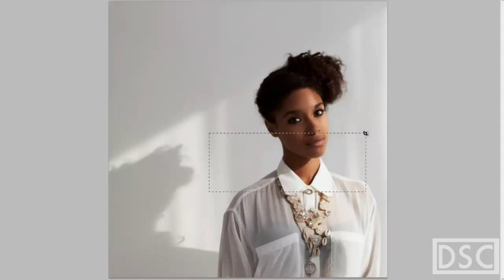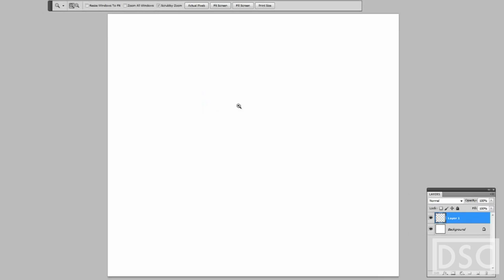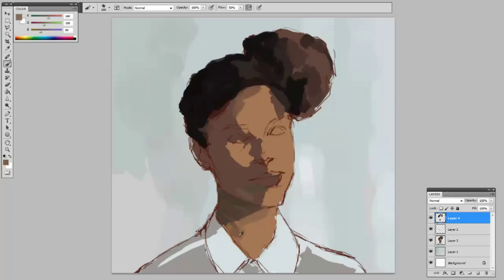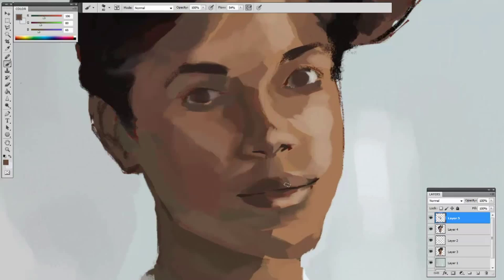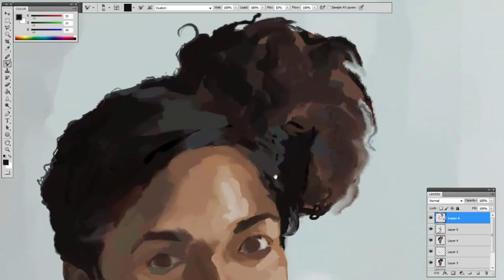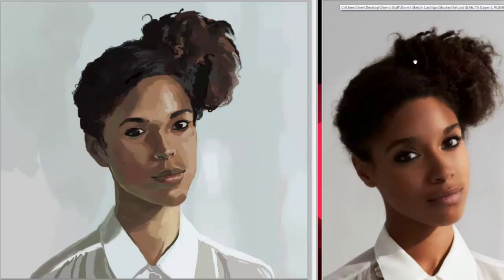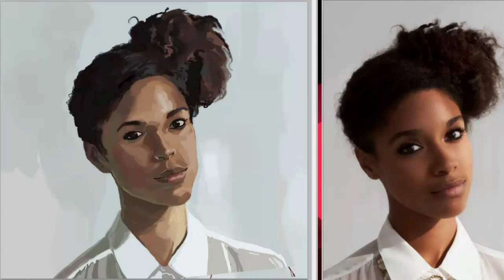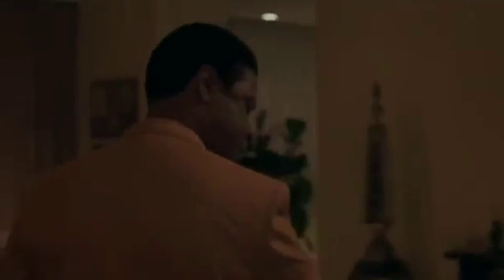Portrait Painting of Lianne La Havas (With Commentary)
Lianne La Havas is an English singer/songwriter.

In this video, I paint a portrait of her and talk about how I choose an image, and what I think about before, during, and after these things. The more portraits and studies you do, the better you get at it. It just works like that.